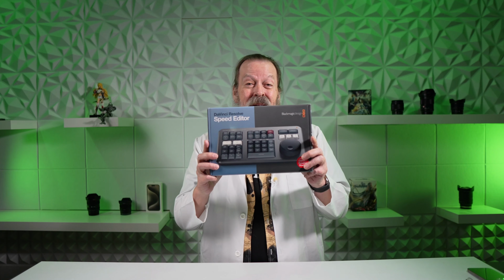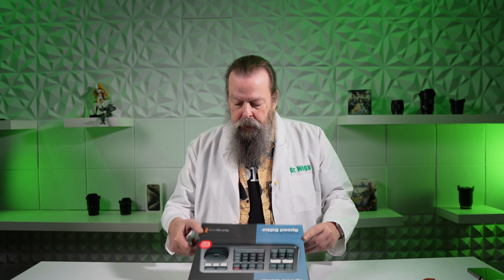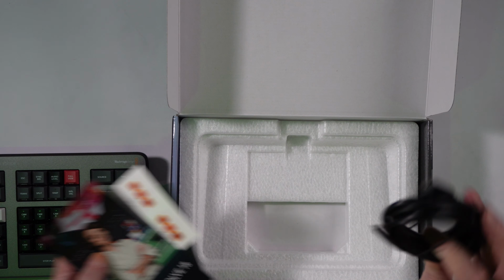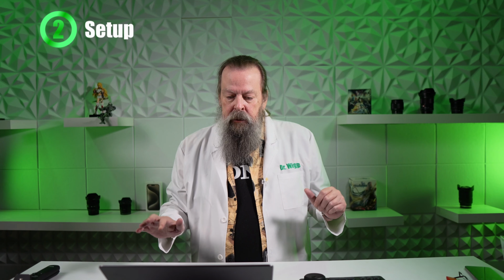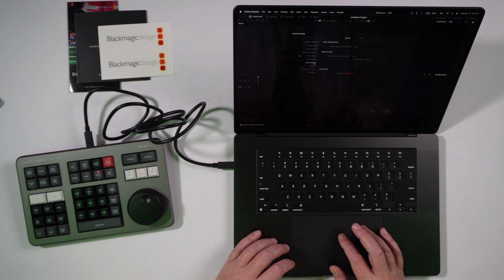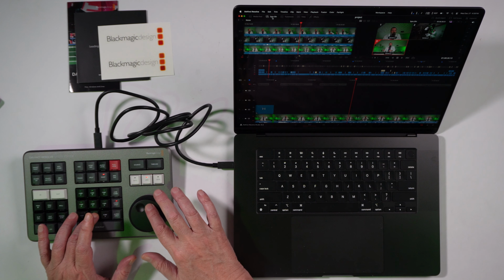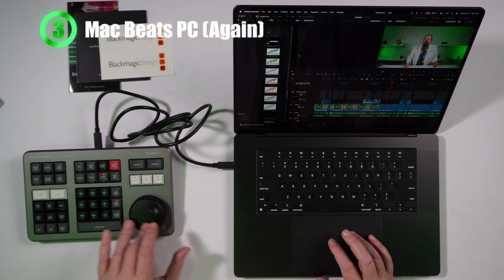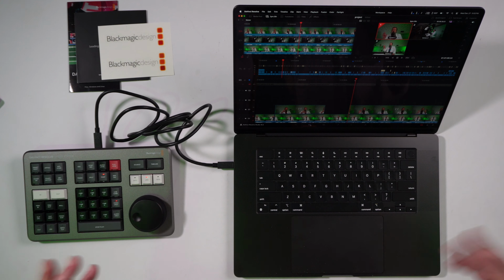DaVinci Resolve Speed Editor Unboxing, Setup and Review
I bought another Speed Editor. Why? Watch the video, with an unboxing, setup, demo, comparison with using it on MacBook Pro vs a PC, and review.

00:00 Intro
02:16 Unboxing Begins
04:15 Setup
06:00 Mac Beats PC (Again)
07:25 Review
09:05 Final Thoughts

Products featured in this video:
Blackmagic Design Davinci Resolve Speed Editor Bundle